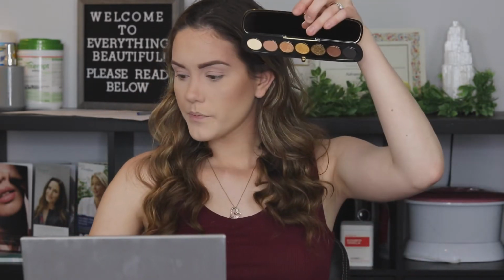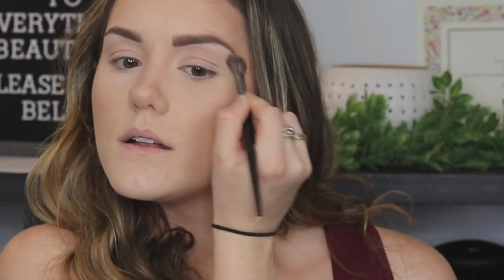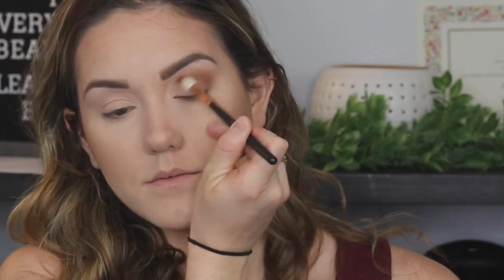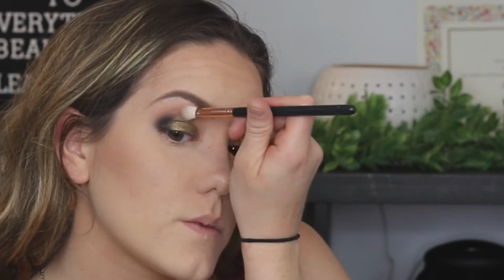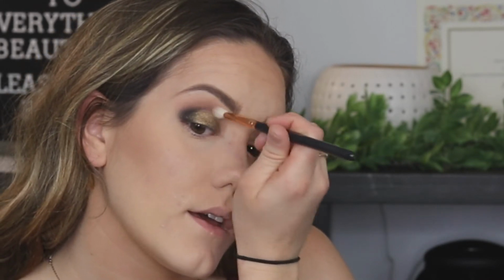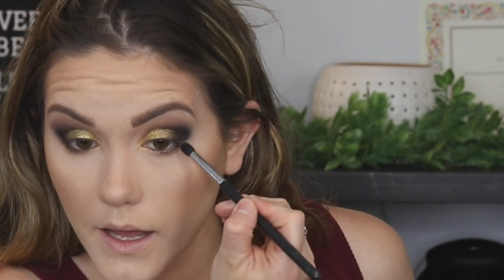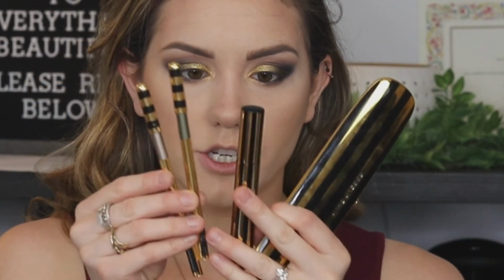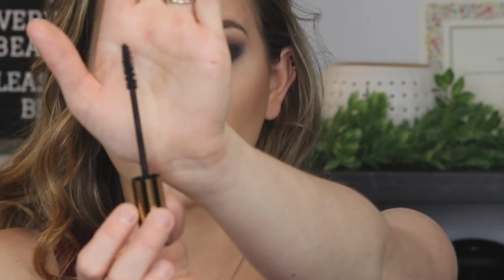NEW MARC JACOBS GOLD COLLECTION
Hello lovelies!

Today I will swatch and review the newest Marc Jacobs launch, the Gold Collection!!

Contact or Find me on:
✅ Facebook & Instagram- @aestheticsbykaitlynwilliams

Other Products Used:

➡️Huda Beauty Easy Bake Setting Powder in "Pound Cake"

*Eyes*
➡️ABH Dip Brow in "Soft Brown"-

My name is Kaitlyn Williams and I am an Aesthetician, Lash Extension & Microblading Technician, and a YouTuber. I have a passion for all things beauty and I want to share it with you! Here I will be trying out and reviewing new products, doing makeup and hair tutorials, hauls, and sharing my tips, tricks, and techniques from my experience. I hope you enjoy watching my videos and can learn a thing or two... please feel free to comment below with any questions, comments, or video topic request you may have!